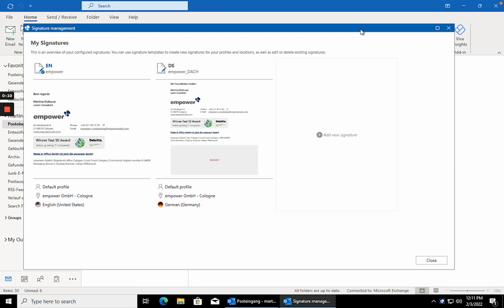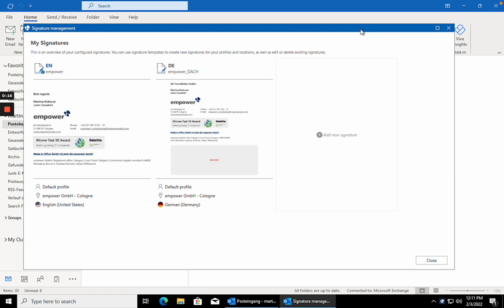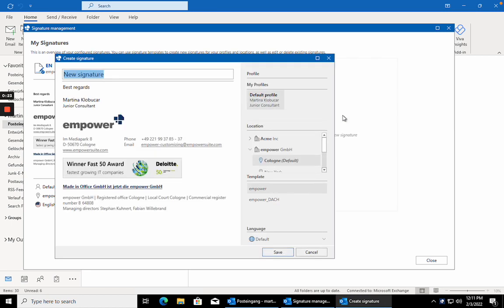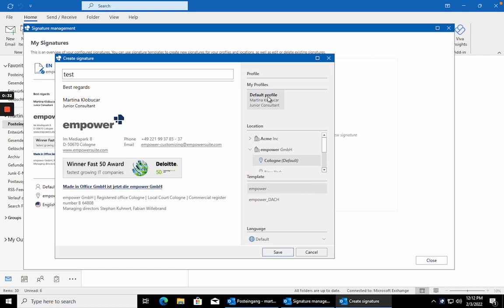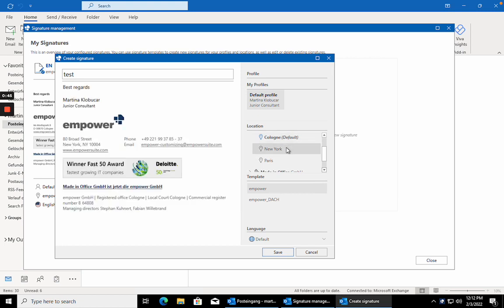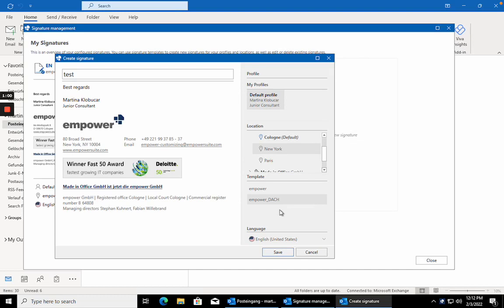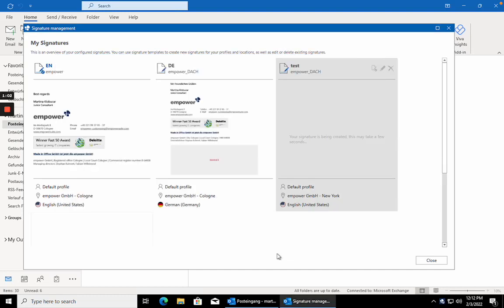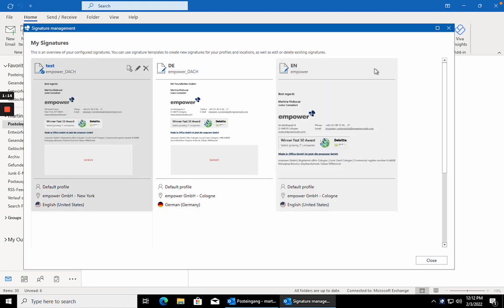Signature management - empower® Mails Tutorial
Learn how to manage signatures in empower® Mails 8.9.

If you are interested in empower® Mails, more information can be found

If you are using empower® Mails and need more support (e.g. manual, FAQ etc.) more specific information can be found